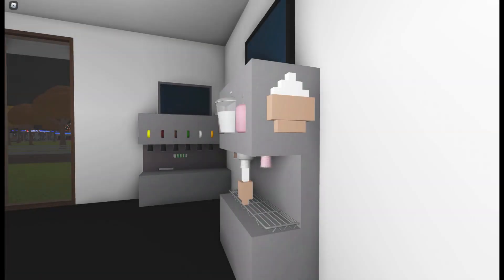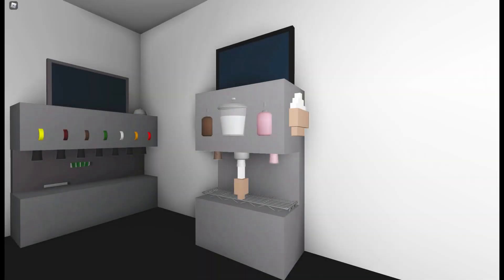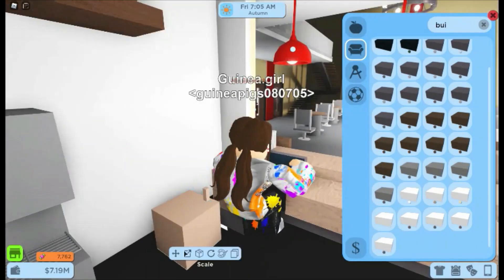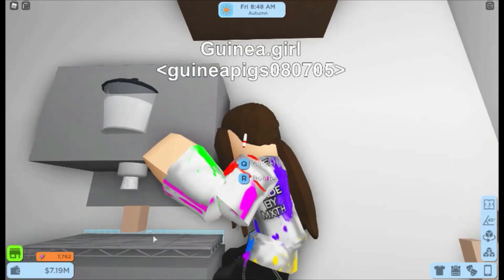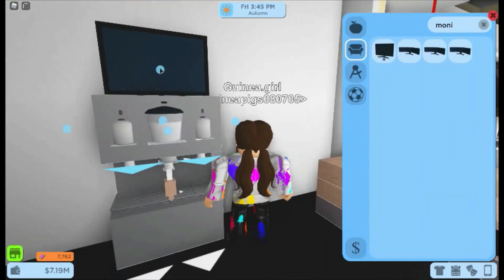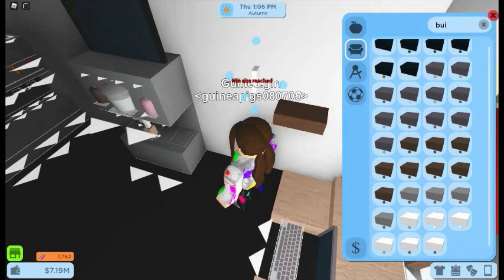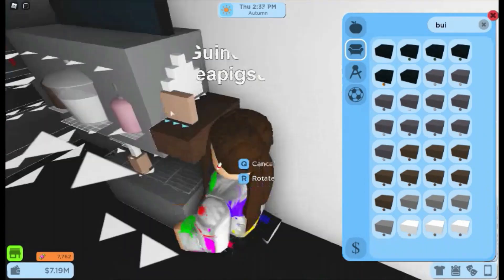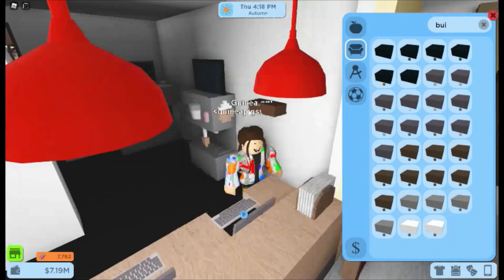Ice Cream Machine | RoCitizens Speed Build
Hello! In this video I will explain how to make this awesome Ice Cream Machine from my fast food restaurant in a speed build!
●▬▬▬▬▬๑⇩⇩๑▬▬▬▬▬●
My Discord User: GuineaGirl#1663
●▬▬▬▬▬๑⇩⇩๑▬▬▬▬▬●